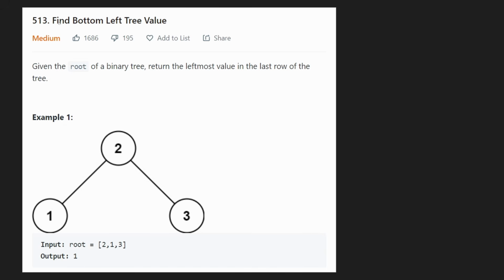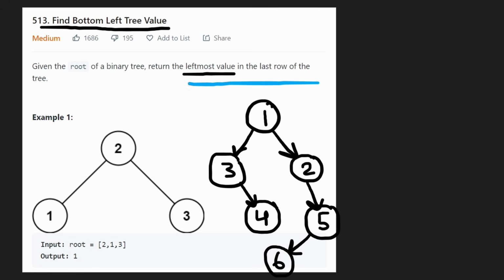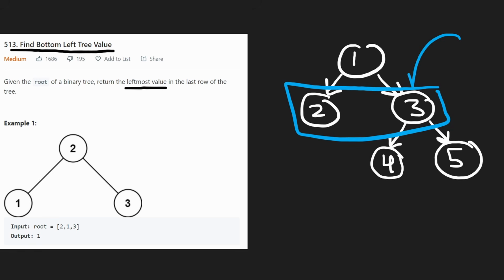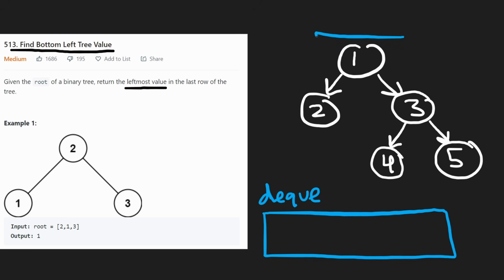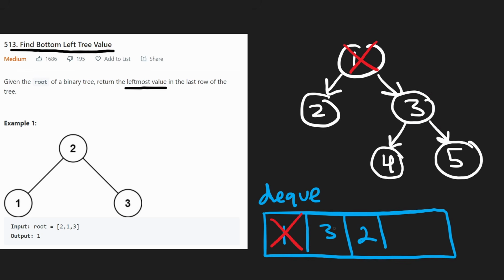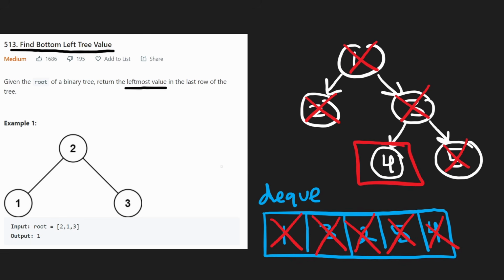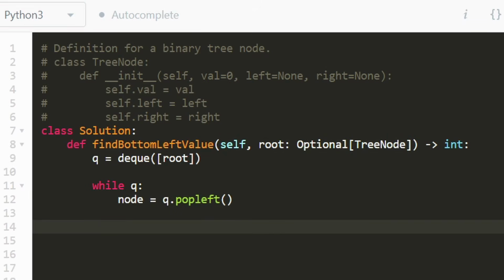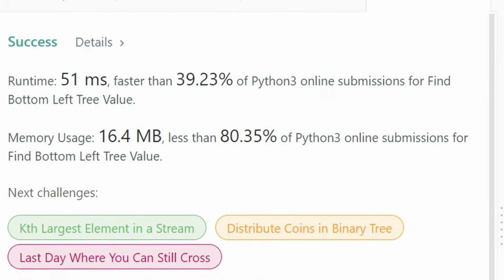Find Bottom Left Tree Value - Leetcode 513 - Python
0:00 - Read the problem
1:40 - Drawing Explanation
5:17 - Coding Explanation